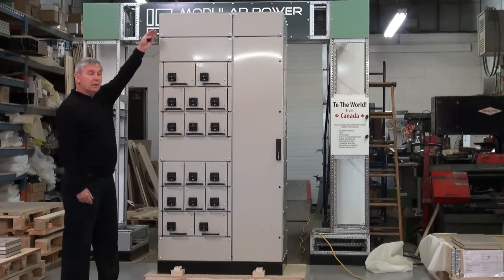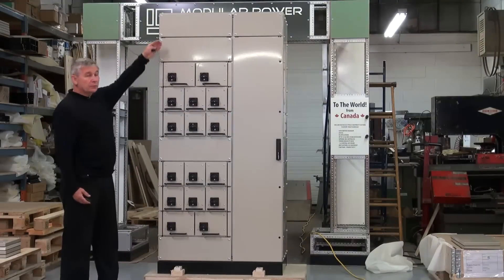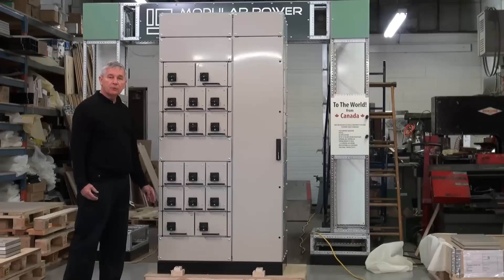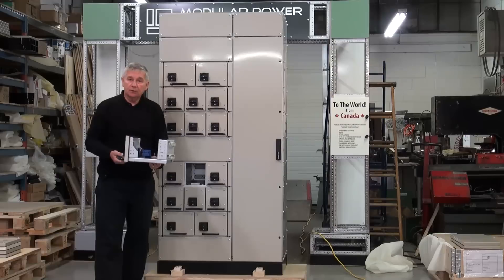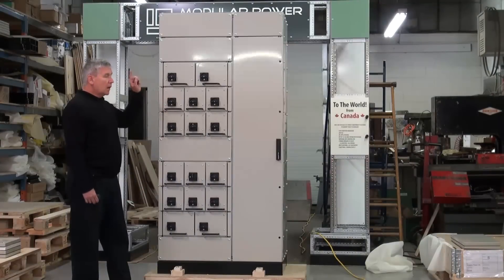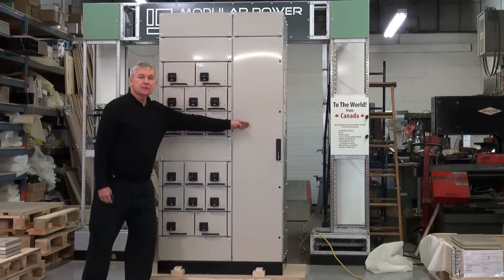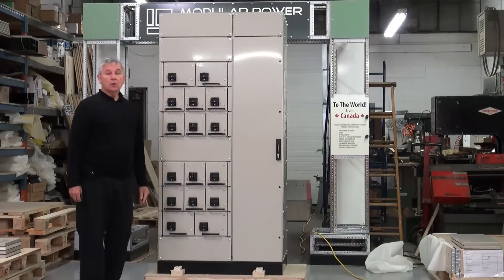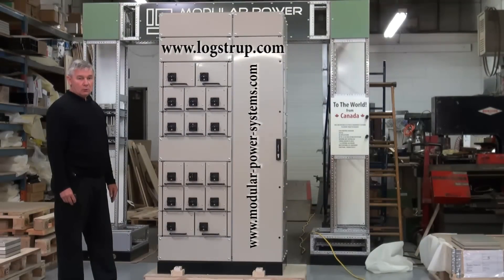Logstrup Omega Mini Drawout Motor Control Center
Demonstrating, flexibility, safety, and productivity improvements in
low voltage motor control centers design using Logstrup's Omega
equipment designs. Available to all certified panel builders as parts
or partial assemblies to build electrical equipment in their regional
markets.